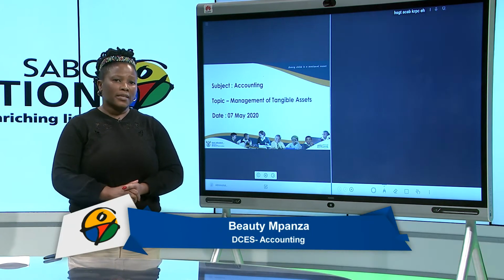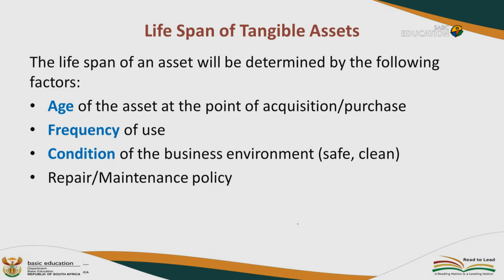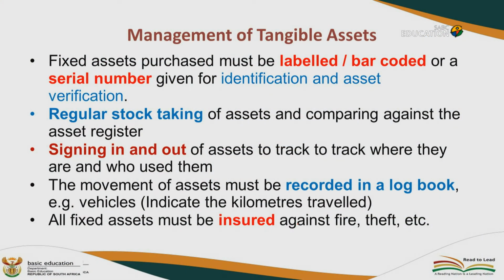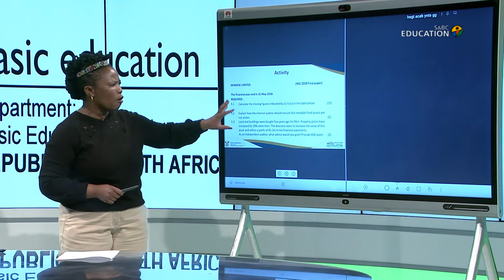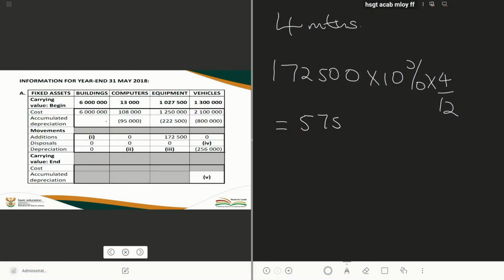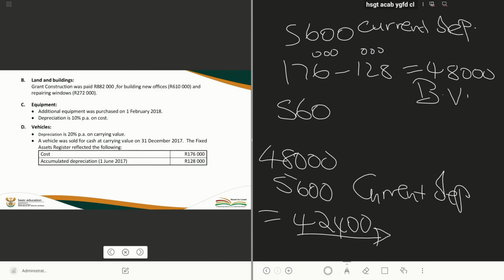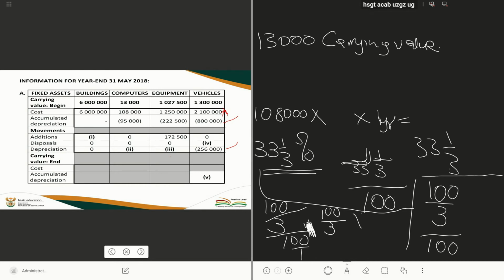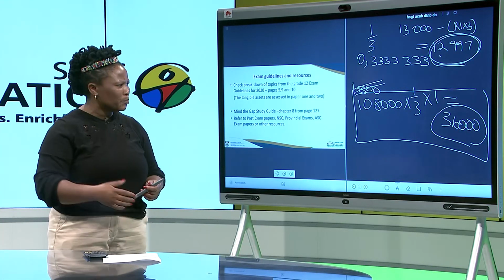210097 Gr12 Acc Management of Tangible Asset